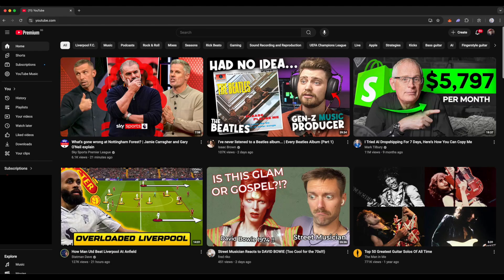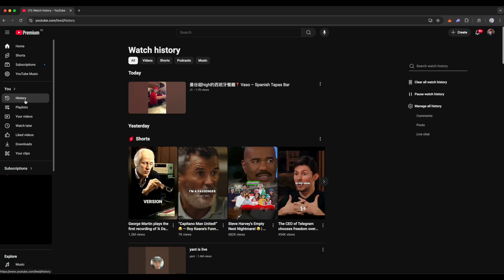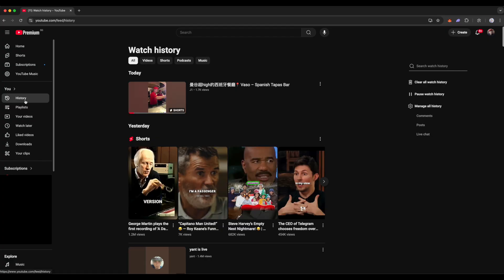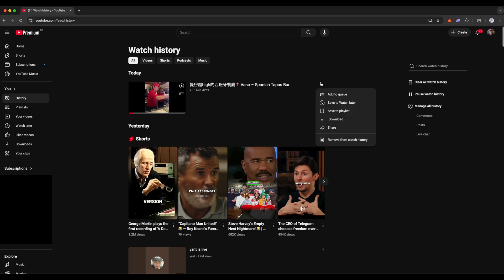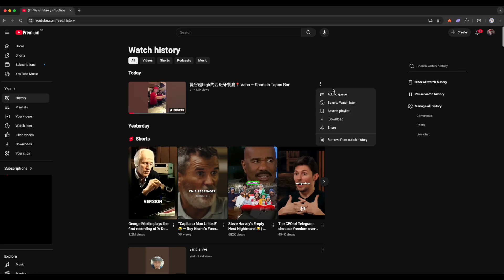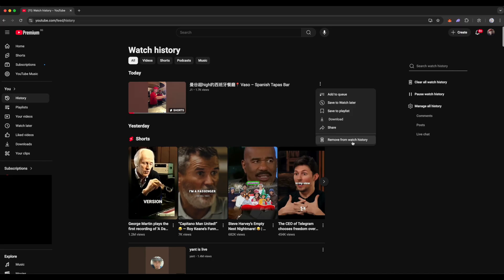How to See Recently Watched Videos on YouTube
In today's video I show you how to see your recently watched videos on YouTube!

HELP ME GROW MY CHANNEL
1. Click the “Thumbs Up”  LIKE button
3. Leave a comment or Question so I know how I can help
4. Share the video with others